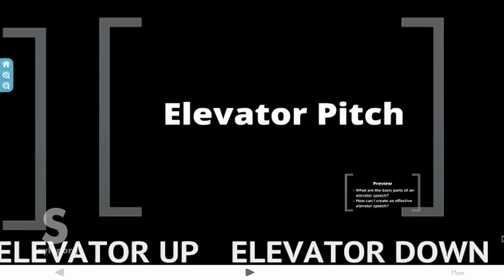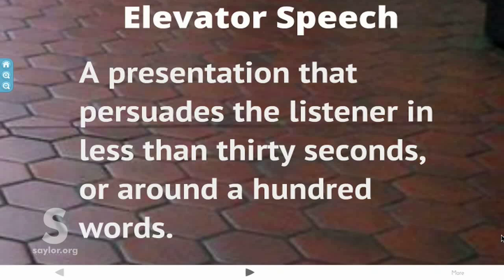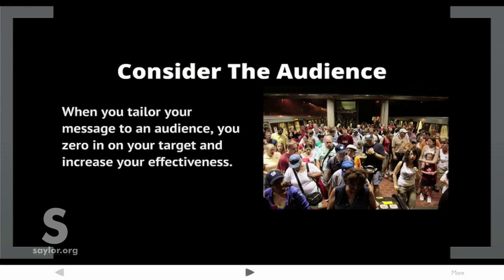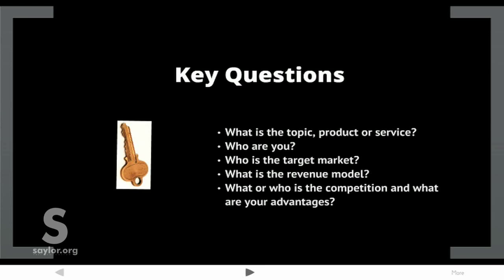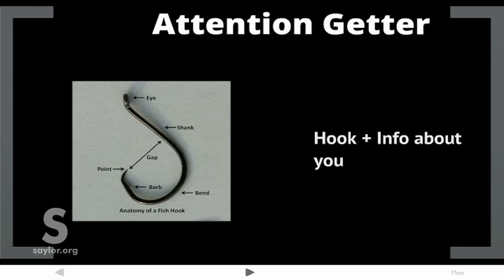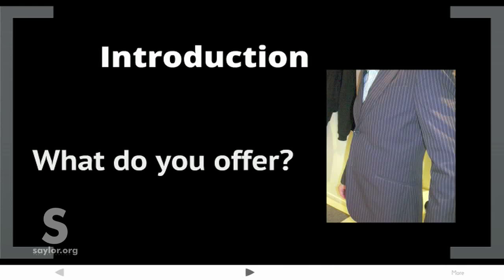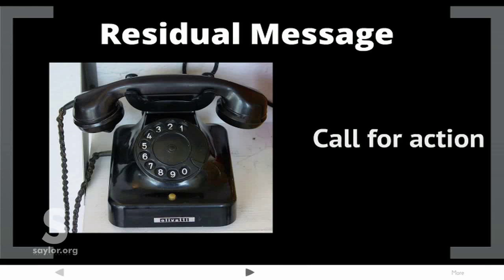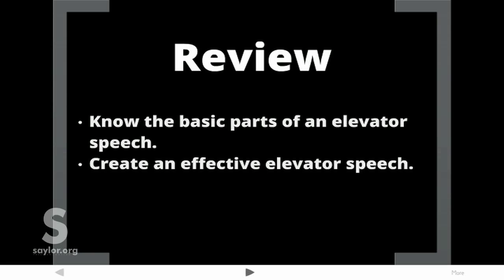Saylor.org BUS210: "Elevator Pitch"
This video is a lecture used in BUS210 as part of our Business Administration area of study

- The image "Pecans" is in the public domain.

- The image "Standard Lock Key" is in the public domain.

- The image "US $2 Obverse High" is in the public domain.

- The image "Pasteur from Galerie Contemporaine" is in the public domain.